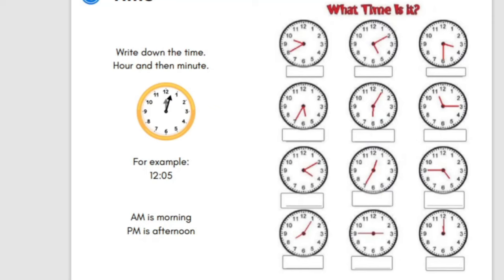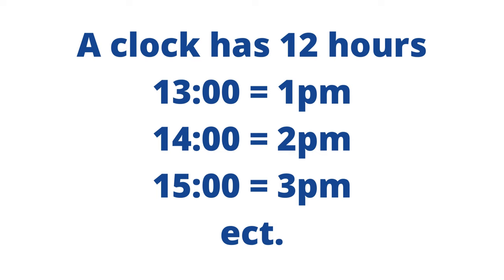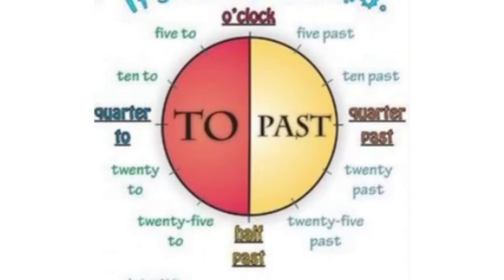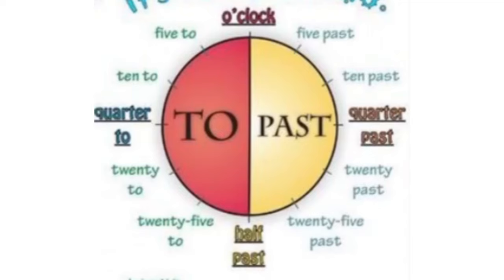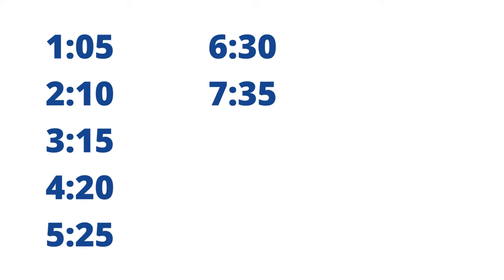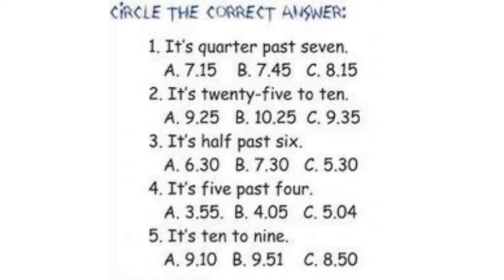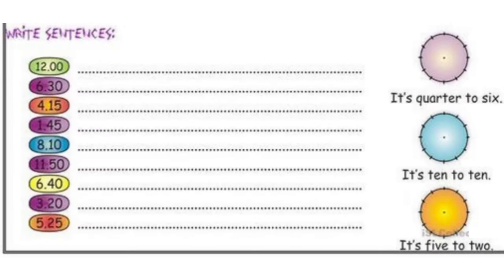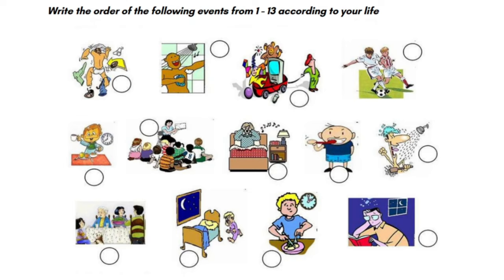How to Teach Time to ESL students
Teaching Time to ESL students